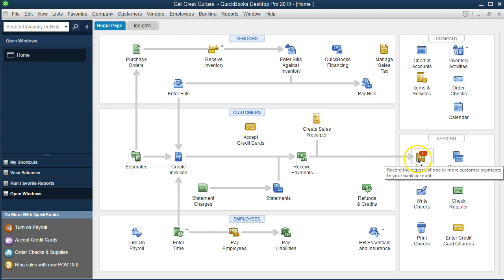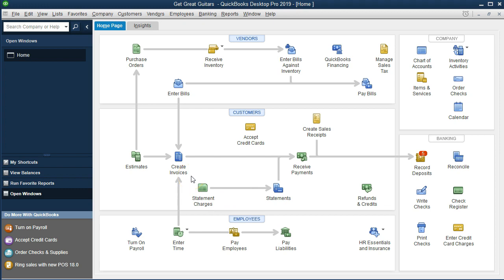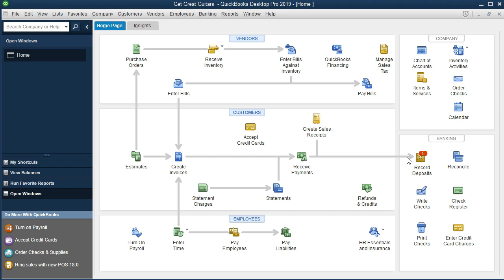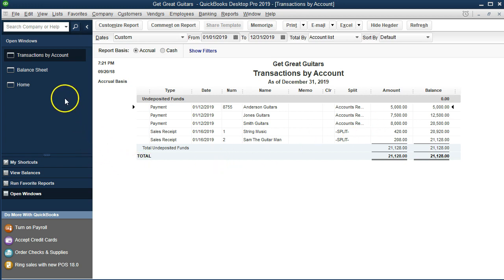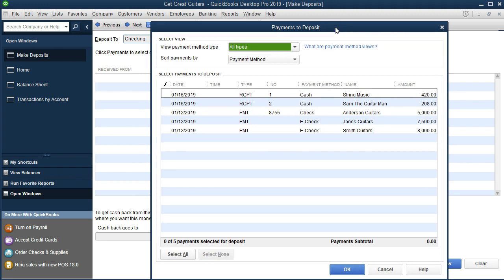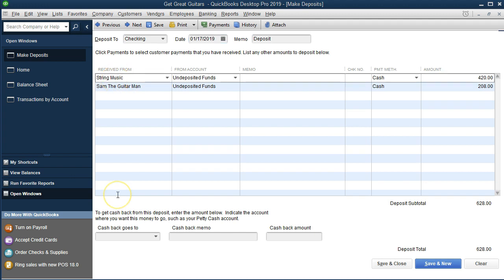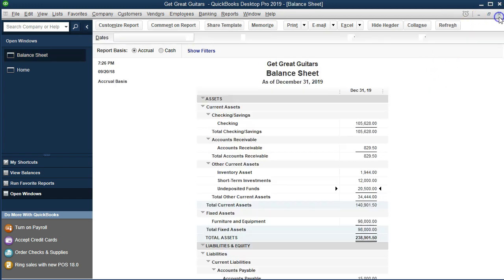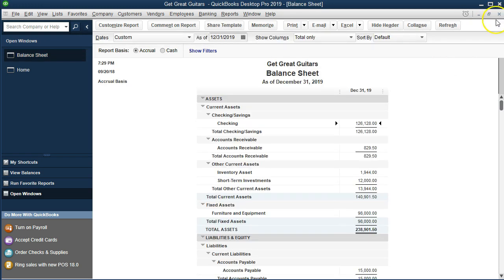QuickBooks Pro Record Deposit From Sales Receipts & Receive Payments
Enter a deposit related to sales receipts & receive payment. When the deposit icon has a red number in the home page this is an indication that there are amount in undeposited funds that need to be deposited in the checking account. The amounts in undeposited funds are a result of a sales receipt or a receive payment from an invoice. The undepostied funds account is a middle step account that helps us group the deposits in the same way they will appear on the bank statement and this helps us with bank reconciliations. When we select depots we will get a pop up that will show the amounts entered into sales receipts and receive payments.